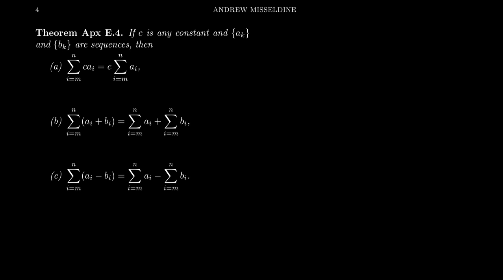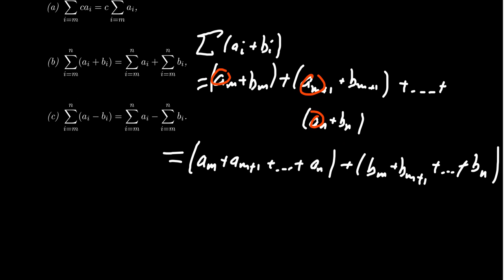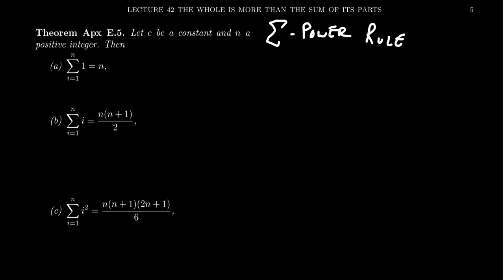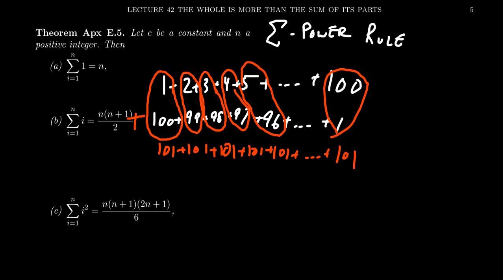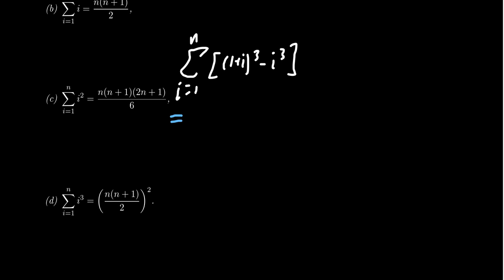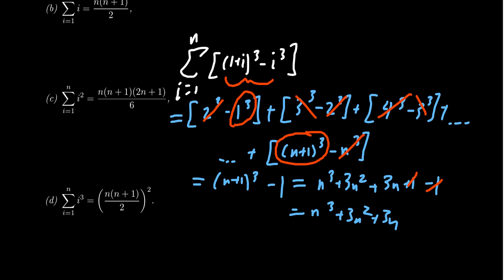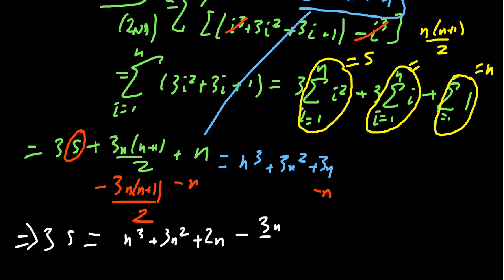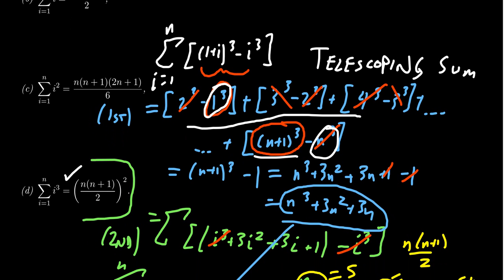Properties of Sigma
The Sigma operator is linear, like other operators in Calculus. We also see the Sigma version of the power rule.

This is lectures 42 (part 2/3) of the lecture series offered by Dr. Andrew Misseldine for the course Math 1210 - Calculus I at Southern Utah University. A transcript of this lecture can be found at Dr. Misseldine's website or through his Google Drive

This lecture is based upon Appendix E of Calculus by James Stewart. Please post any questions you might have below in the comment field and Dr. Misseldine (or other commenters) can answer them for you.